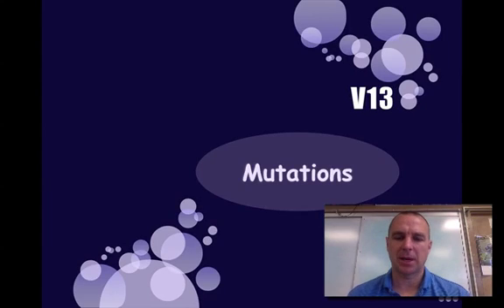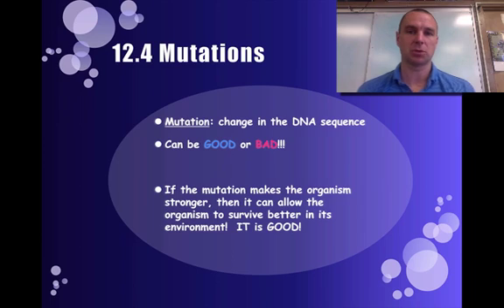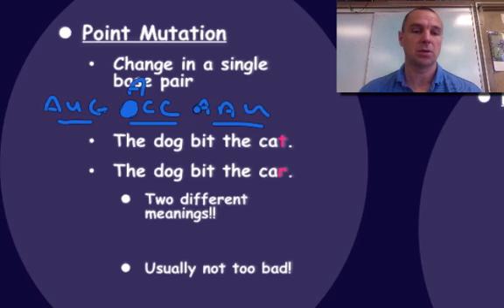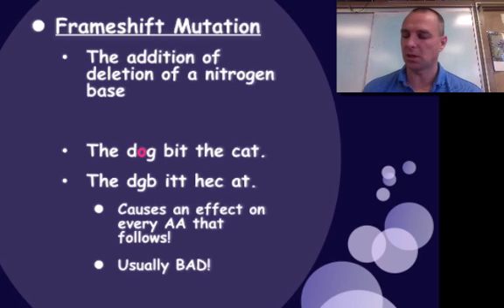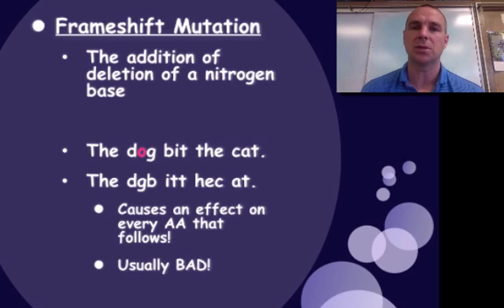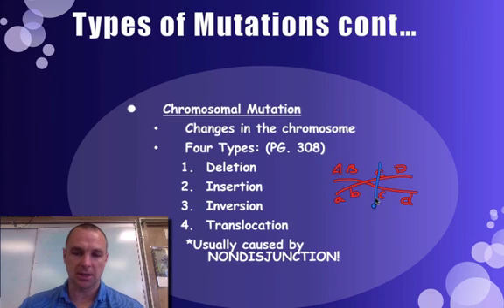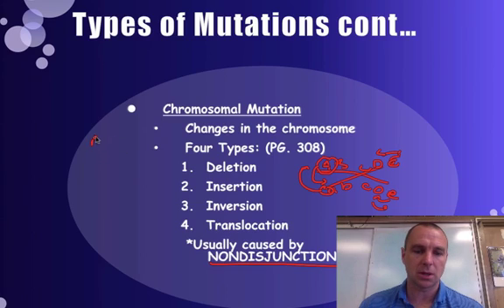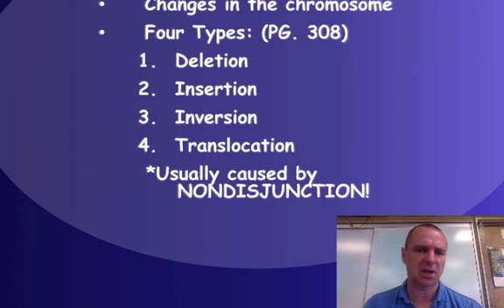Mutations Video 13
Mutations